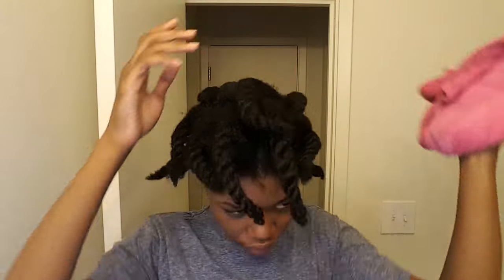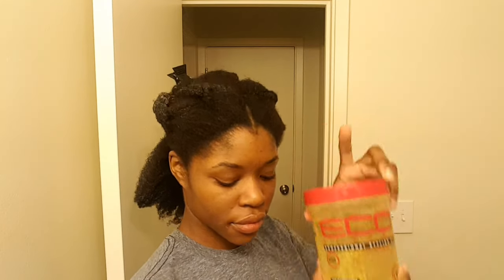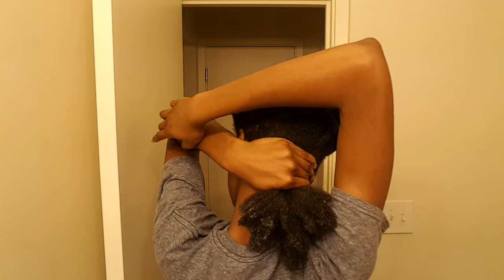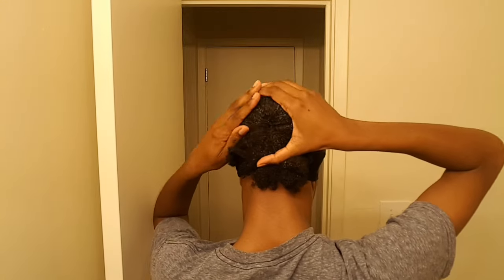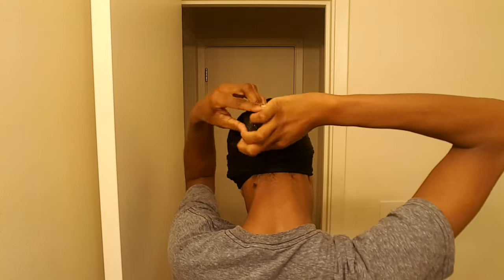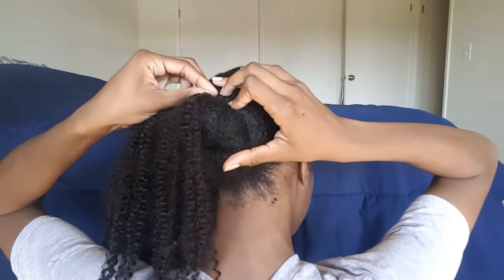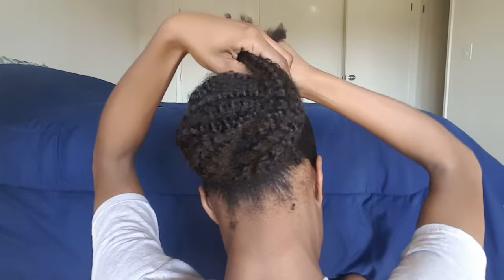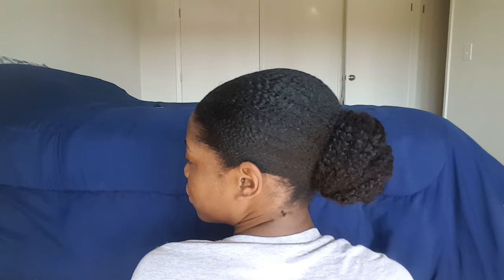SLEEK Bun on THICK 4b/c Natural Hair ft. HerGivenHair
Coily Textured Clip in Hair || 16" x1 , 18" x2  Bundles

Hergivenhair natural hair extensions

Hey guys! Today I'll be showing you how I achieved this sleek low bun on my medium length natural hair featuring HerGivenHair. If you haven't already, check out my unboxing and installation video. The hair is holding up so well! For me, this is the quickest and easiest method when it comes to achieving a sleek style that will last all week.